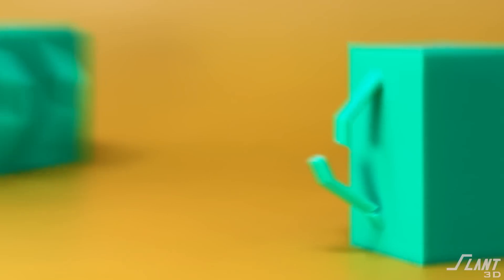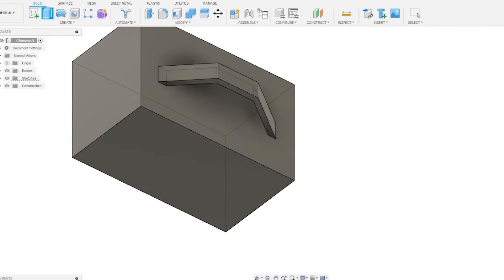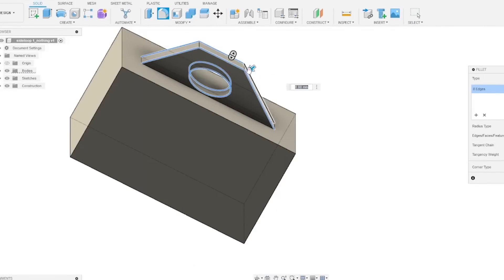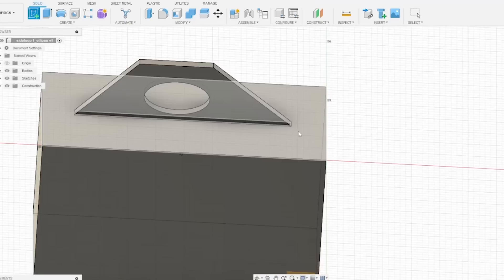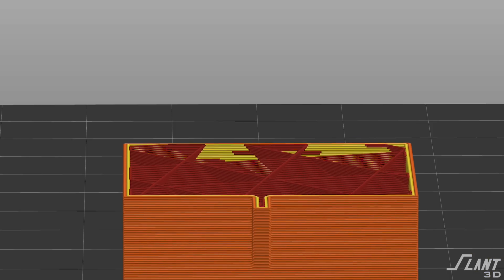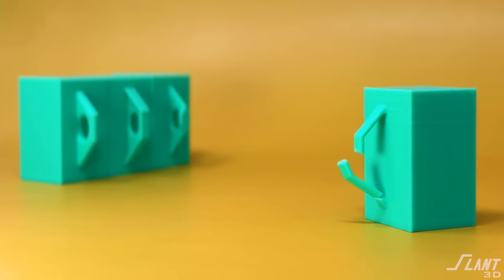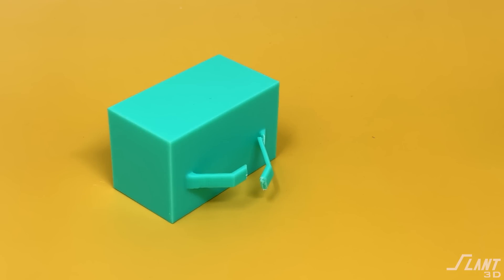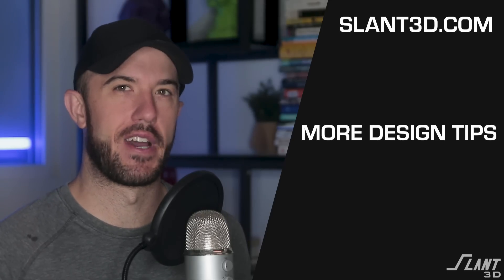Reinforce Your Side Loops for Durable 3D Printed Parts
In this episode of Design for Mass Production 3D Printing, we cover best practices for designing strong and reliable side loops that can handle rigorous usage. Learn how to avoid weak, brittle loops by optimizing your designs for 3D printing and reinforcing them with simple yet effective CAD strategies.

Whether you're creating products for print on-demand or producing thousands of parts, mastering the art of side loop design is crucial for ensuring manufacturability and functionality.